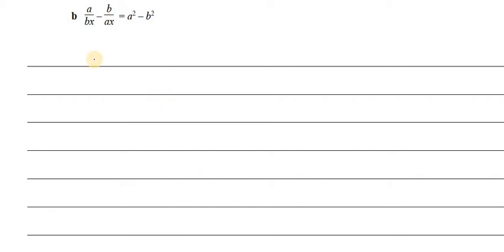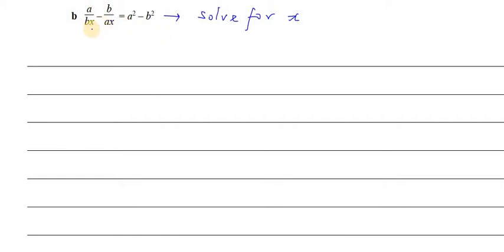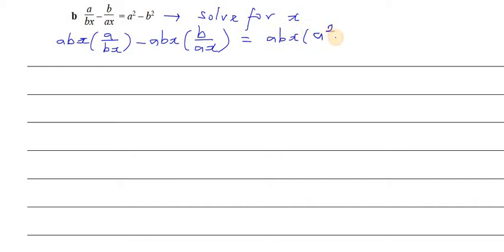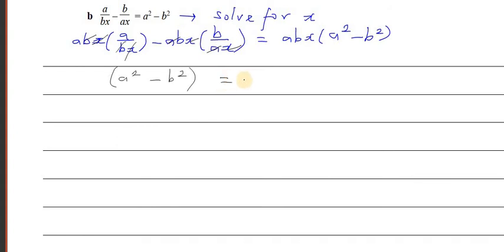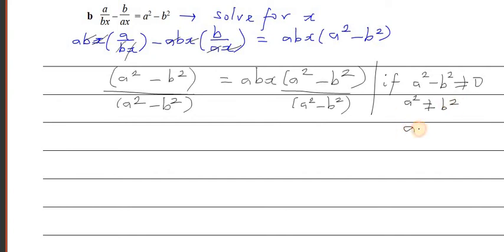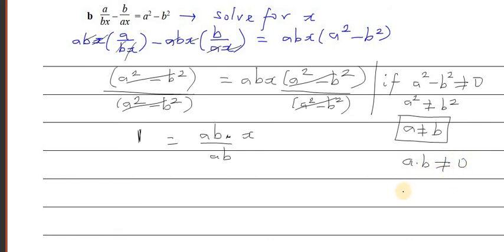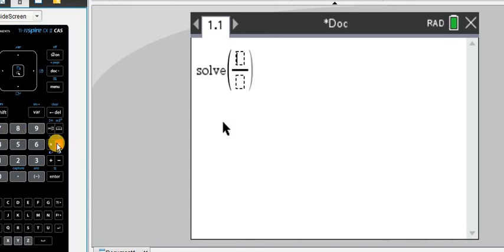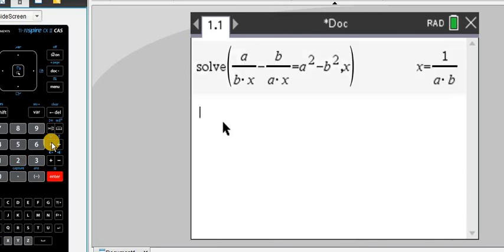Solving literal equation and checking your answer on ti nspire CAS part 2